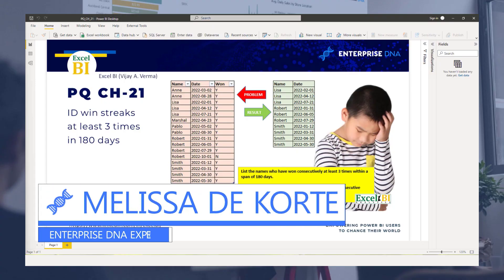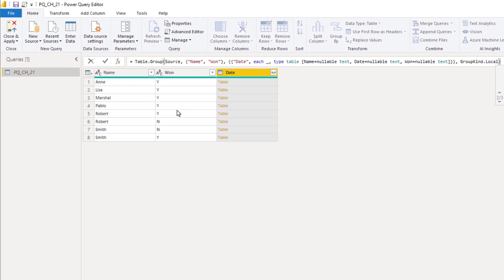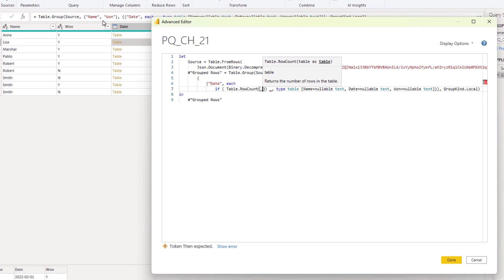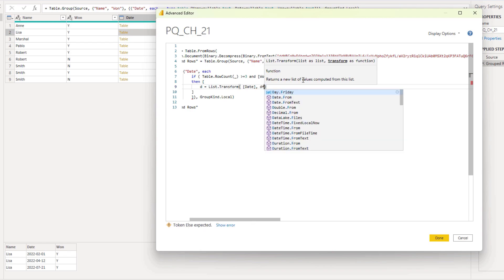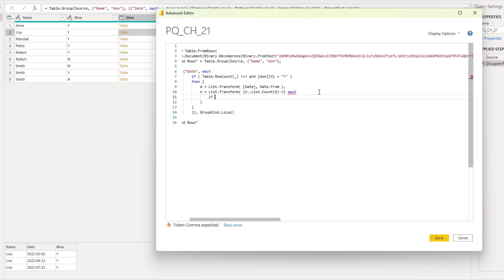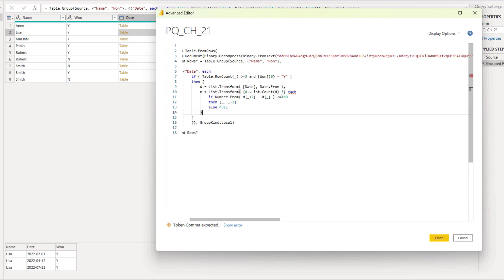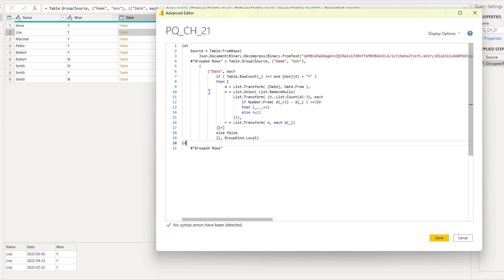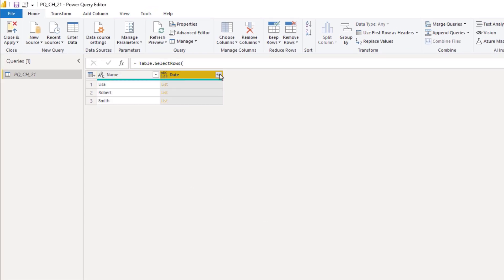Taking On Excel BI’s Conditional Win Streak Challenge - Conditional Logic In Power Query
In this video, Melissa shares her approach in solving Excel BI’s Conditional Win Streak Challenge. The task is to return consecutive win streaks dates for at least 3 times within a period of 180 days.

Video Details
00:00 Introduction
00:50 Group By
01:31 GroupKind
02:44 The code
09:36 Filtering rows